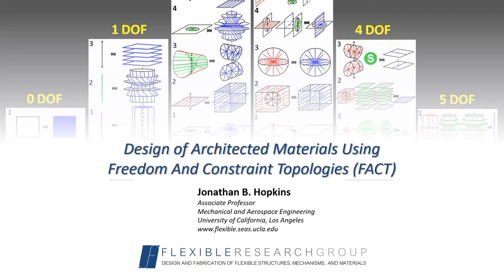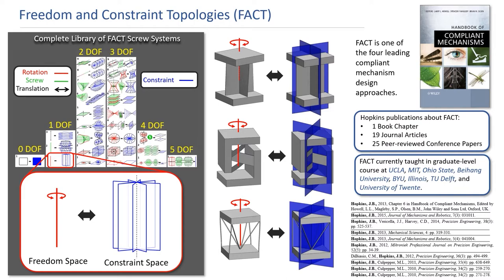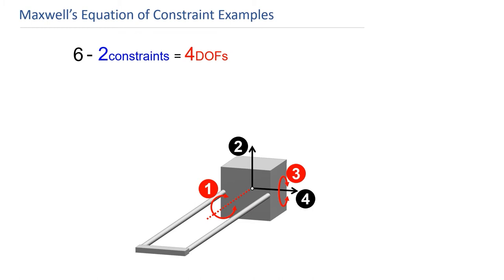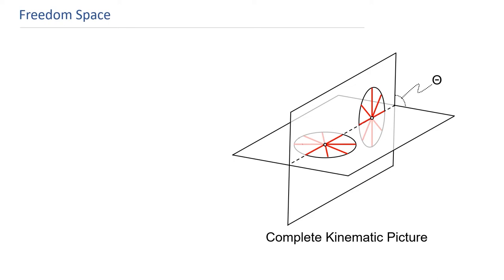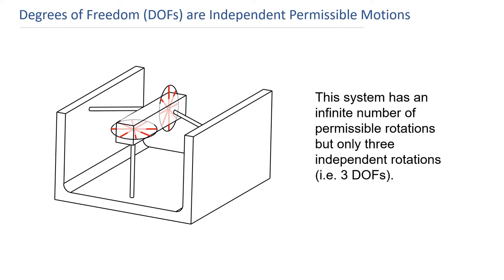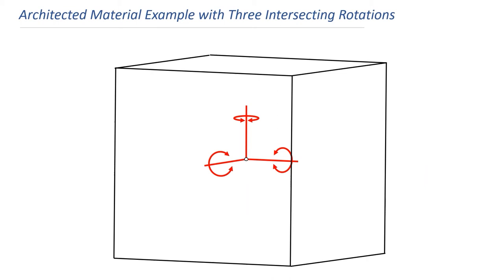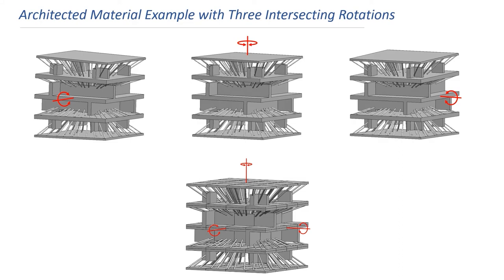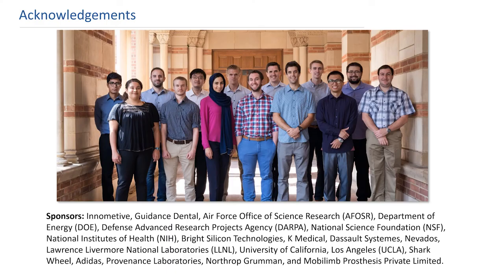Design of Architected Materials Using Freedom And Constraint Topologies (FACT)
This video was made by Prof. Jonathan Hopkins at UCLA in response to a special talk invitation at the Spring 2021 Materials Research Society (MRS) virtual conference during the COVID-19 Pandemic.

The talk is about how the Freedom and Constraint Topologies (FACT) design approach can be used to design architected materials (a.k.a. mechanical metamaterials) –particularly those that achieve desired directional compliance. The basic principles of the FACT approach are reviewed.

If you’d like to learn more, I recommend reading the following Nature Communications journal article:

Shaw, L.A., Sun, F., Portela, C.M., Barranco, R.I., Greer, J.R., Hopkins, J.B., 2019, “Computationally Efficient Design of Directionally Compliant Metamaterials,” Nature Communications, 10(1): 291 (13 pages)

If you’d like to make a one-time donation, you can use the following link:
Thank you for your support! It is much appreciated and helps enable me to make more content.